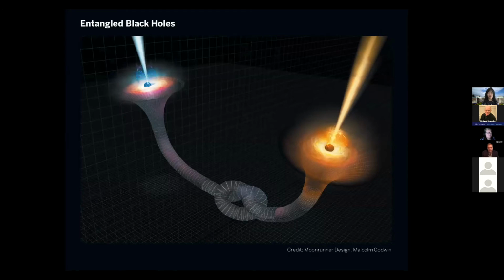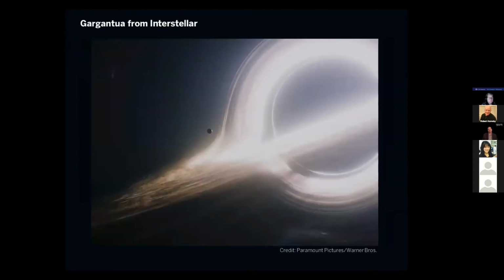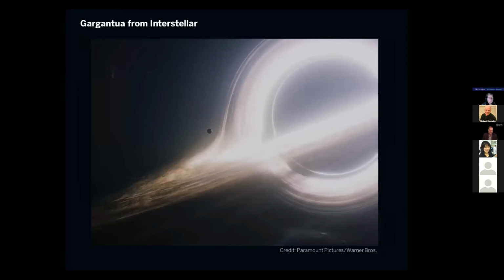Visualizing Science Webinar--PART 1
Introduction by
MICHAEL MRAK
Creative Director, Scientific American

Michael has worked in several areas of the design industry, but his first love is science and he has been working in science publications for 20 years. He has been with Scientific American since 2010, in charge of the overall visual direction of this 150-year-old science publication, and he has also worked for Esquire, Money Magazine and Architectural Record.